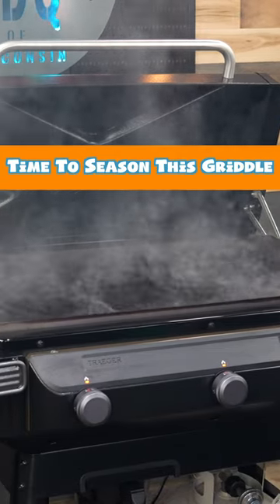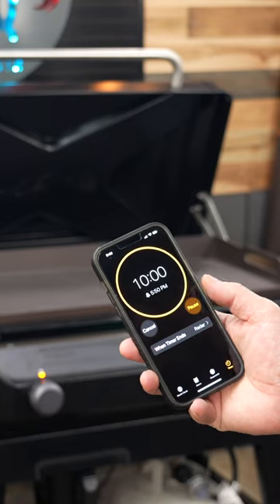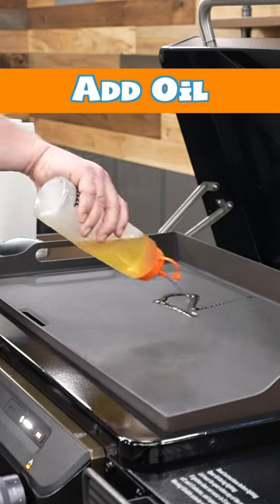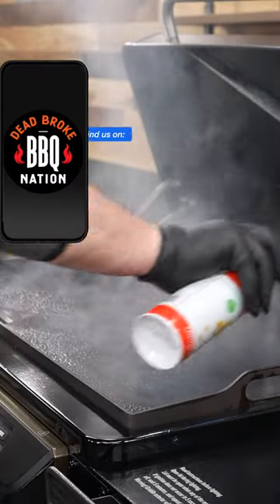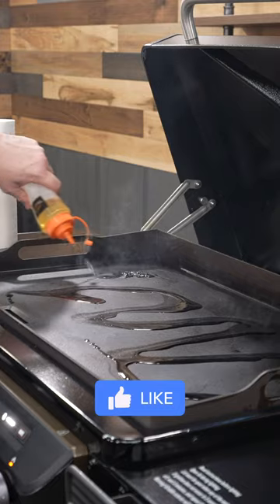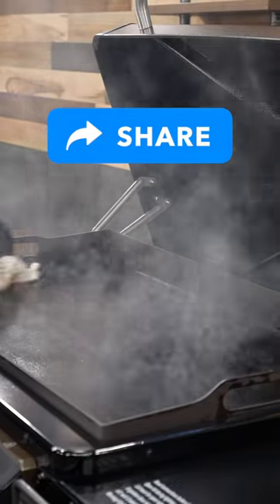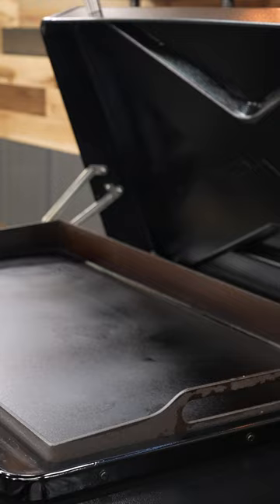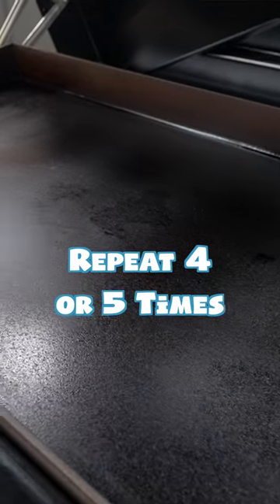Traeger FlatRock Griddle Seasoning Flat Top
Seasoning up the Traeger FlatRock griddle is super easy! Just use flaxseed oil , canola oil, lard, cast iron pan conditioner, or even cooking spray to give your flat top a non stick coating! Preheat all the burners on high for 10 minutes. Then apply 7 or 8 tablespoons  oil and coat the entire griddle including the inside edges with either paper towel or a cotton rag. Wipe off any excess and burn the remainder off for around 10 minutes until the griddle top stops smoking. Repeat this step at least 3 to 5 more times. The more you use your Traeger FlatRock griddle the more it will season up.